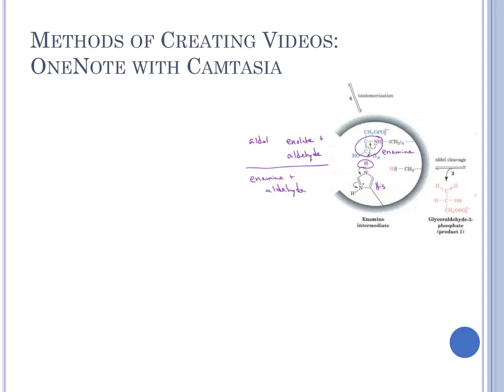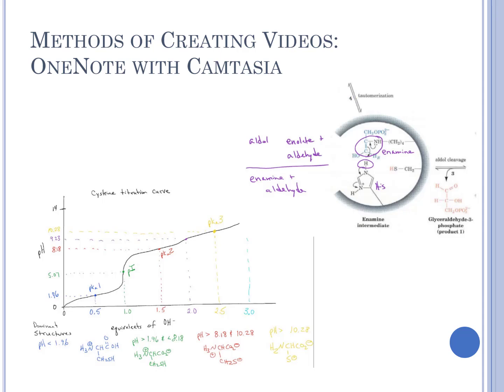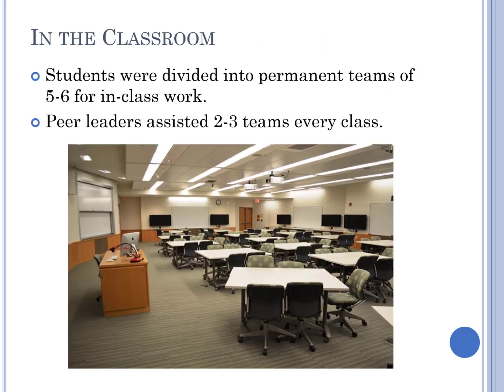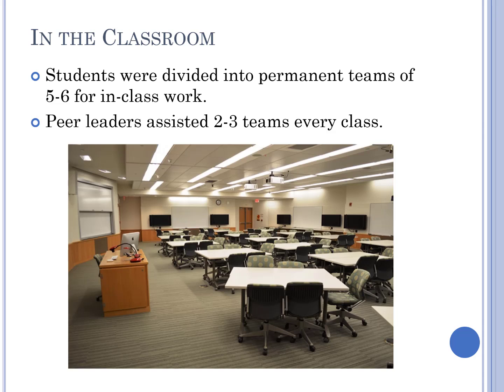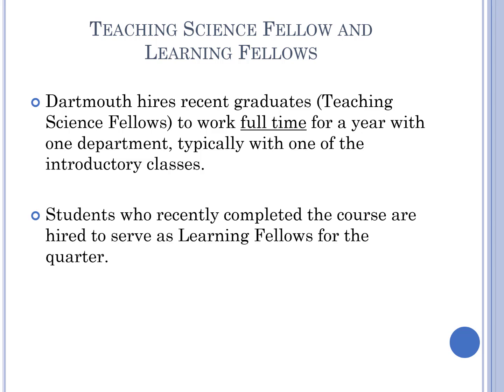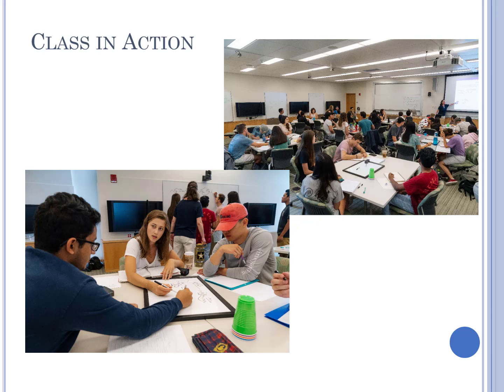Flipping Lecture using Video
Description of how I run my Organic Chemistry II lecture course using pre-class video lectures with in-class problem solving sessions.